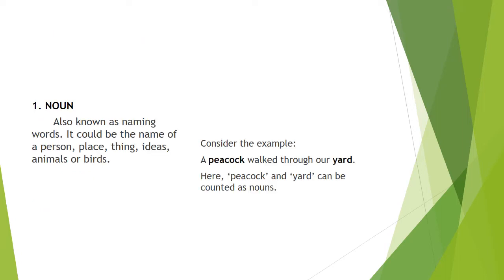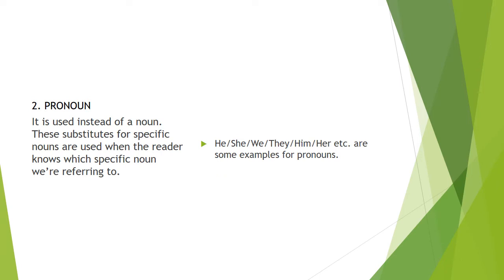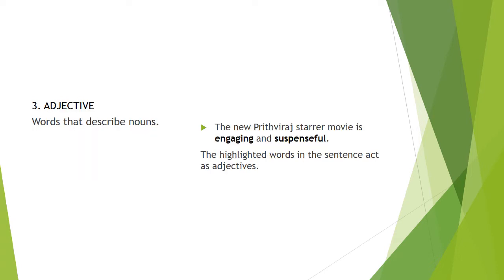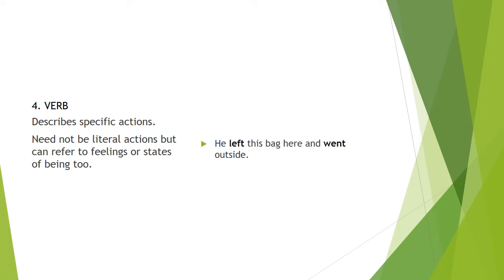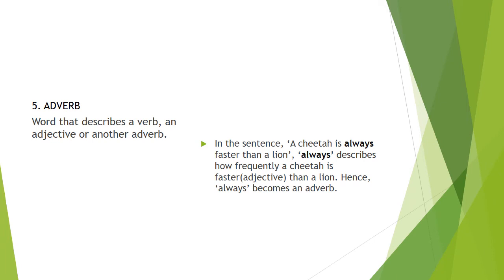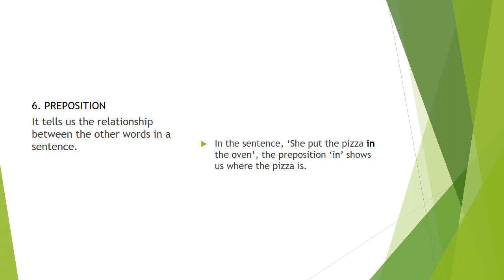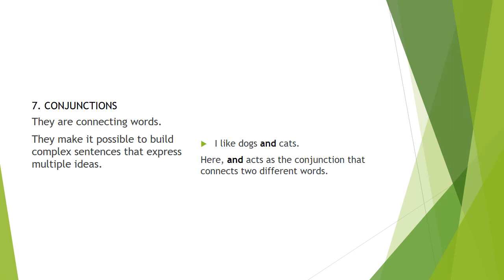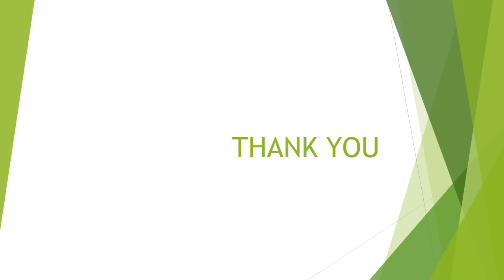Parts of Speech|Refine Your English|Ms. Alisha Sara Mani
A Remedial Programme to Enhance Your Basic Knowledge in English Grammar